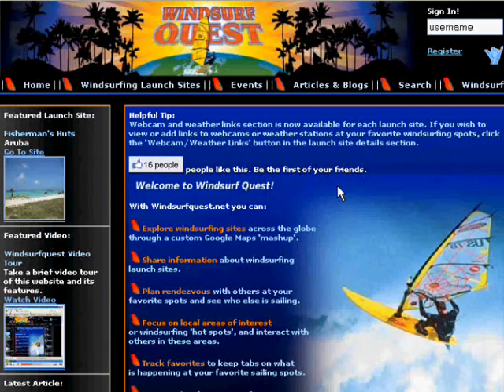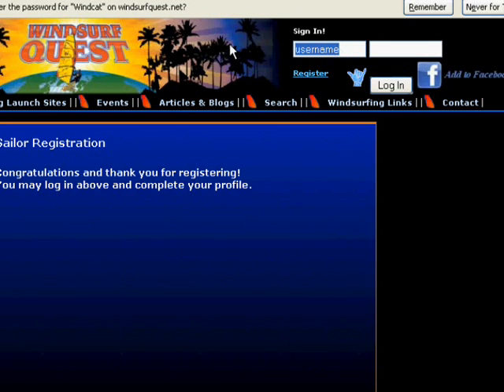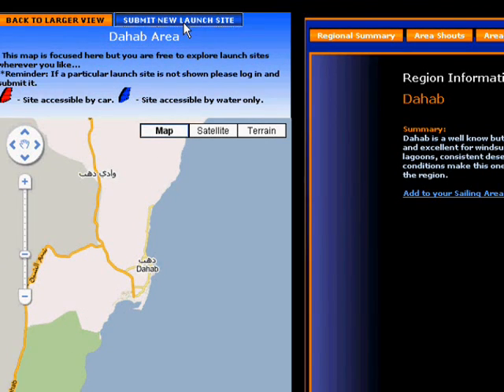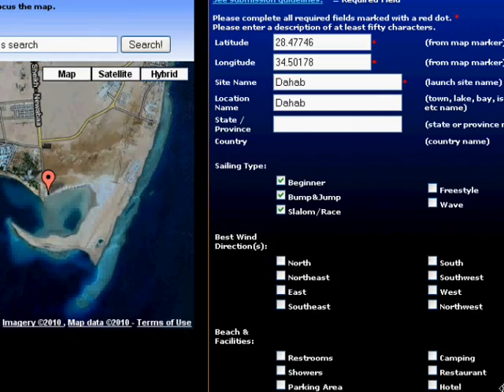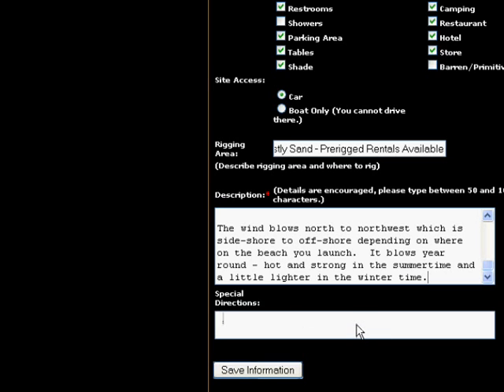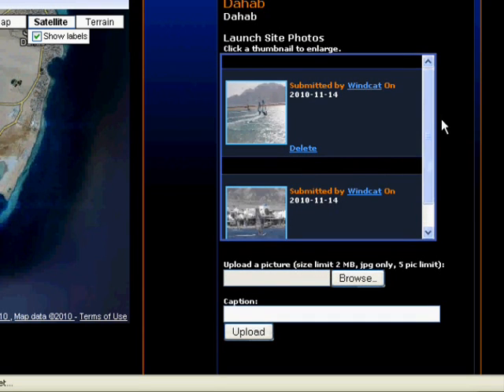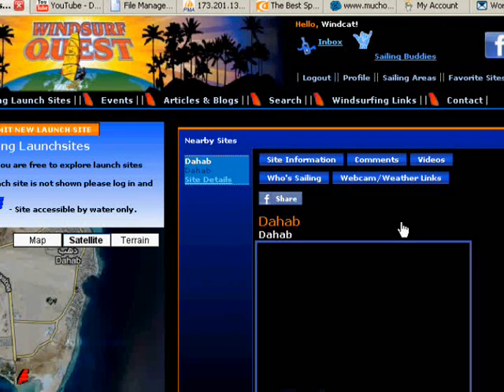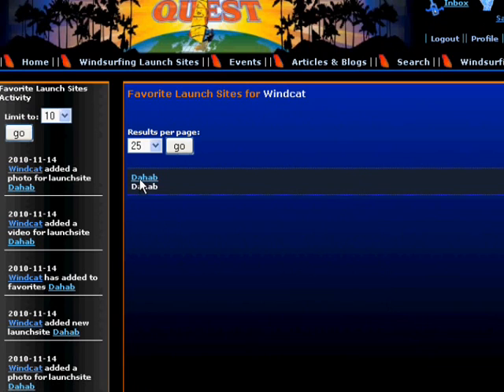Windsurfquest.net Windsurfing Site Submission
In this second features video how to submit a windsurfing launch site or sailing spot is demonstrated.  Its easy.  You can mark the location with a google maps application, add information, pictures, video, and beach cam links.